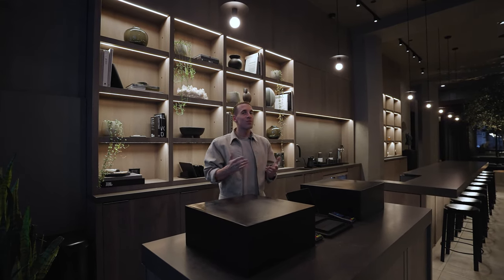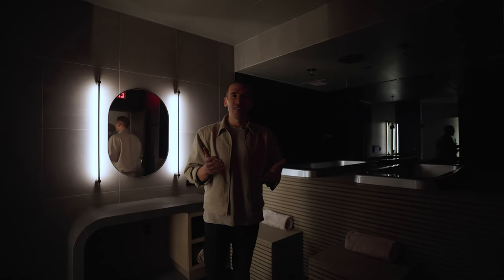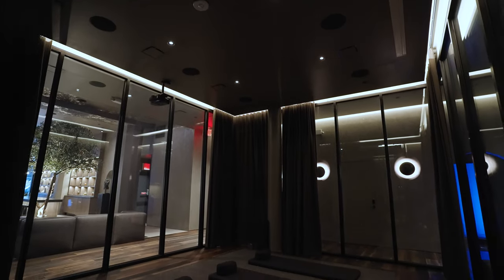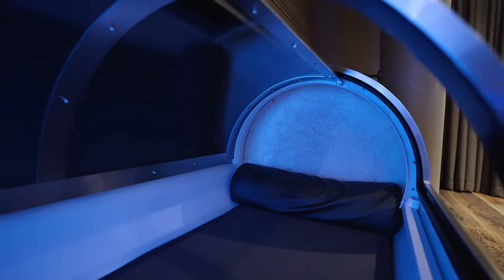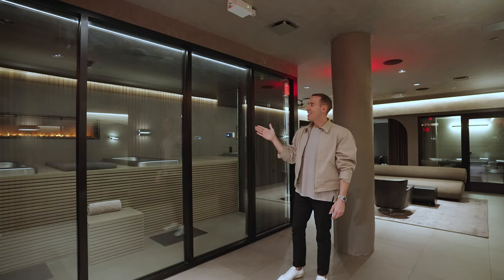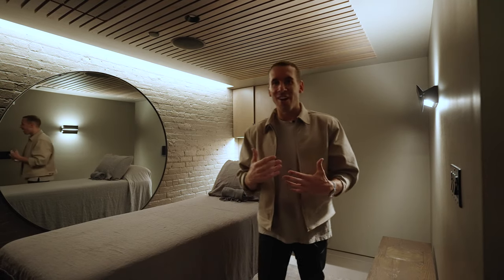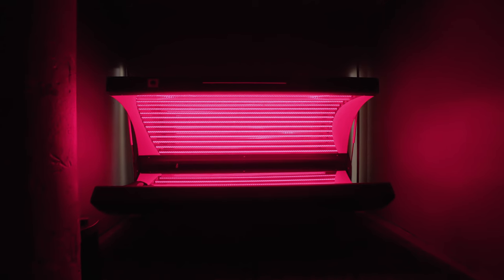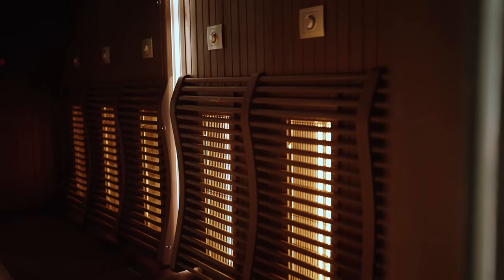Remedy Place Social Wellness Club - Flatiron NYC Club Tour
Welcome to Remedy Place, the world's first social wellness club, located in the heart of Flatiron, NYC. Each Remedy Place location is designed to enhance your physiology the moment you walk through the doors.

Self care with a social twist. Whether you're seeking acupuncture, chiropractic, functional medicine, or vitamin injections, our team of top holistic doctors and wellness experts are here to provide you with the best possible care.

In addition to our holistic practitioners, we offer a wide range of unique experiences to help you unwind and counter daily stressors. From breathwork ice bath classes to hyperbaric chambers, infrared saunas, meditation, cryotherapy, and lymphatic massage, we have it all.